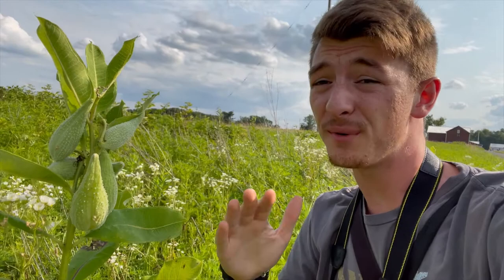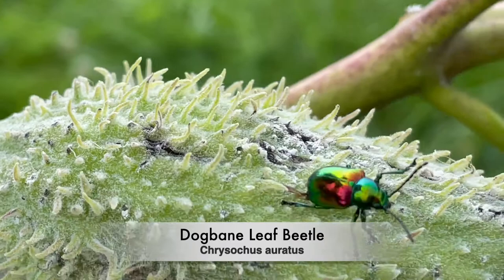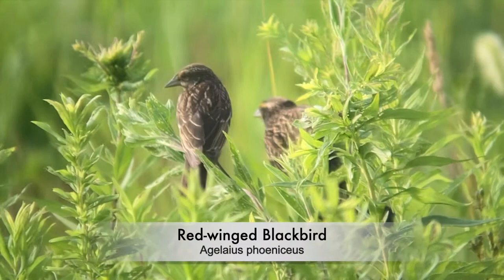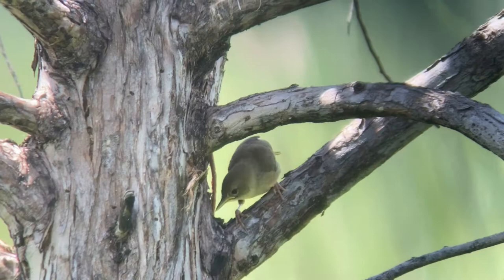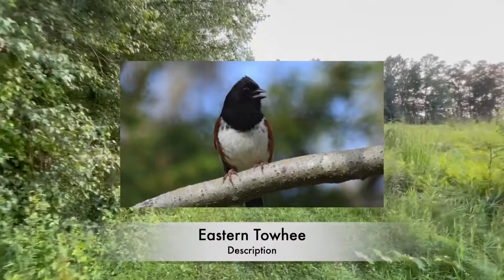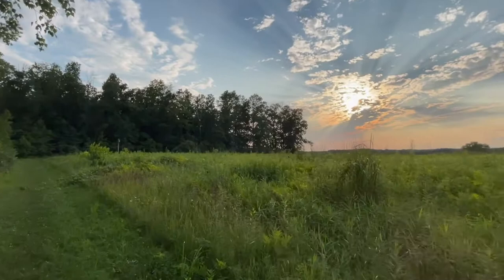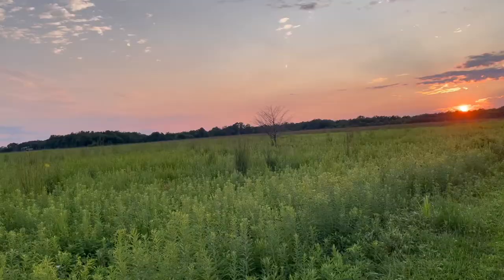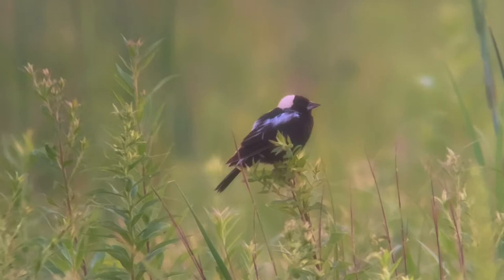Bugs and Birds of the Mercer Meadows - Adventures of Joe the Naturalist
Joe the Naturalist and his brother are scanning the Mercer Meadows for insects, birds, and other wildlife that are only found in the grasslands!